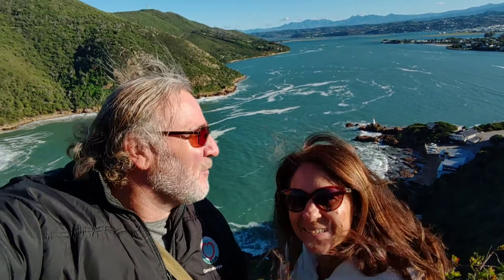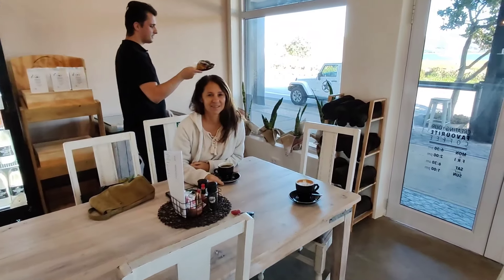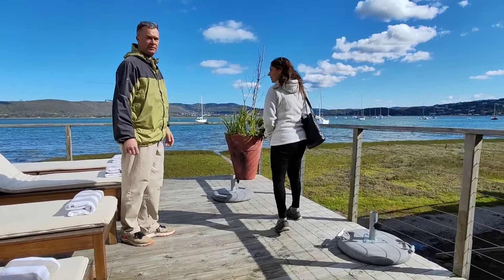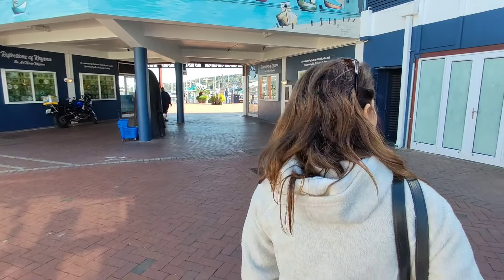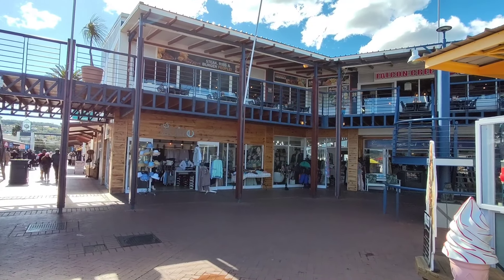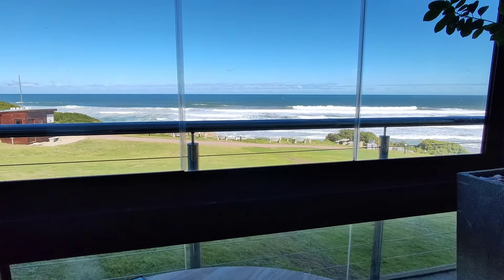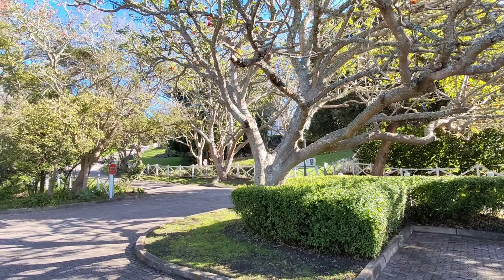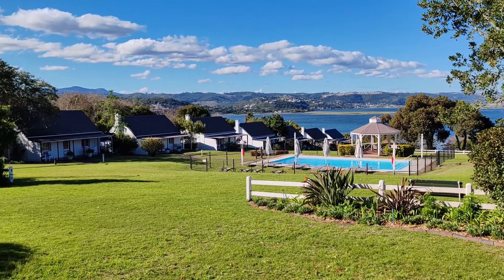Exploring Knysna: The Garden Route's Hidden Gem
Join us on an unforgettable journey as we explore Knysna, the Garden Route's hidden gem, located in the Western Cape of South Africa. This charming town is nestled between lush forests and the Indian Ocean, offering a unique blend of natural beauty and adventure. From hiking the scenic trails of the Garden Route to taking in the breathtaking views of Knysna Heads, we'll show you the best spots to visit and experiences to have in this picturesque destination. Whether you're planning a road trip from Cape Town or Mossel Bay, or simply looking for inspiration for your next South African adventure, this travel guide is packed with tips and insights to help you make the most of your trip. So sit back, relax, and let's dive into the beauty of Knysna, one of South Africa's best-kept secrets.